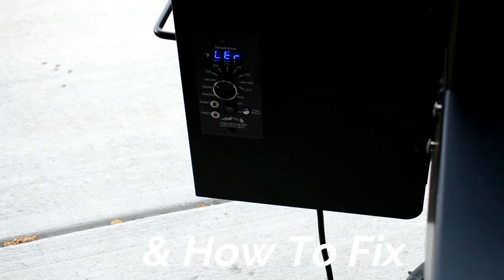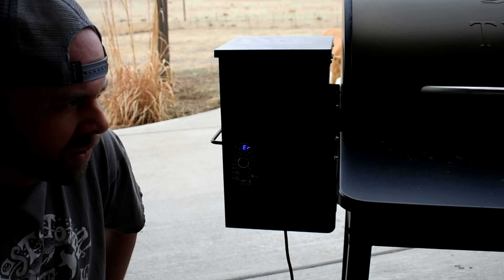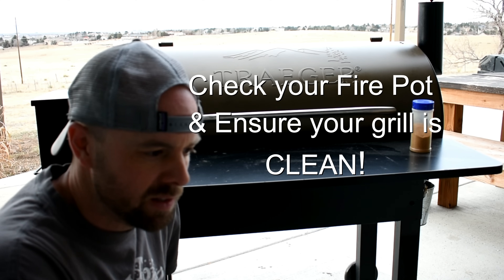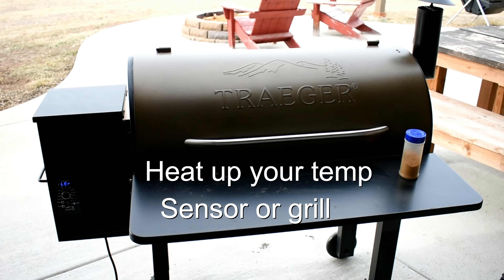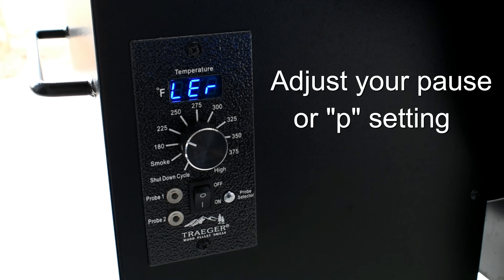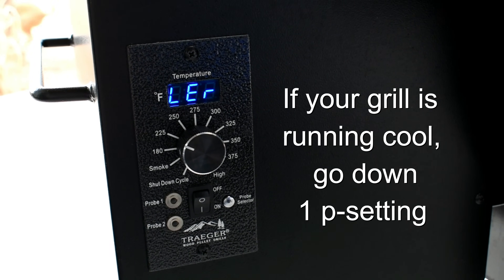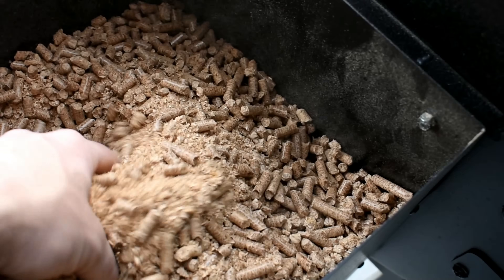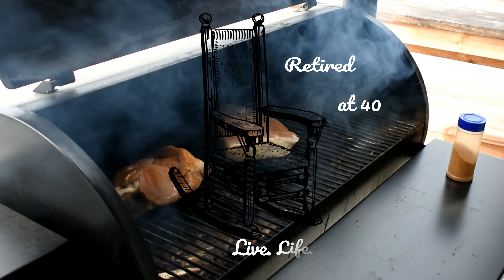TRAEGER TROUBLESHOOTING👉How to fix "LEr" Error Code👈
There i was minding my own business and my Traeger shut off and said "LEr" on the screen.  Here's what the cause is and how to fix it.
See my other Traeger issues and troubleshooting videos on how to solve error codes and heating issues.  HEr is also a common error code.  See the video below.